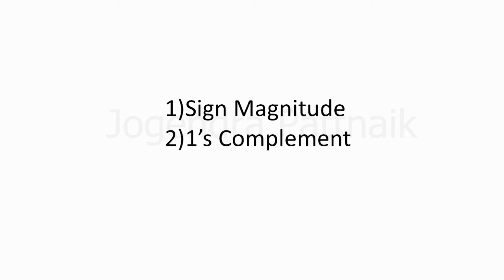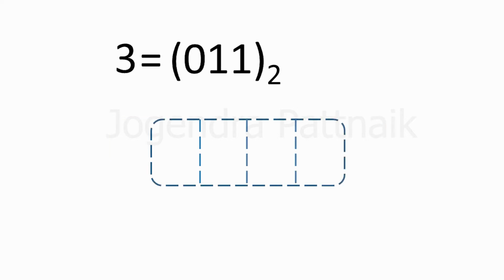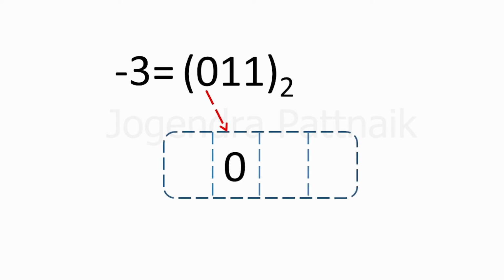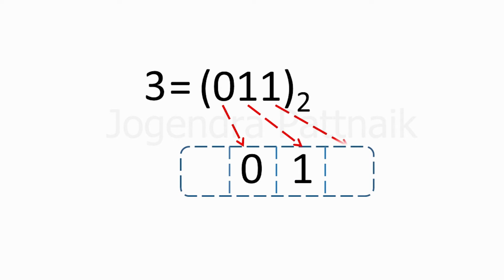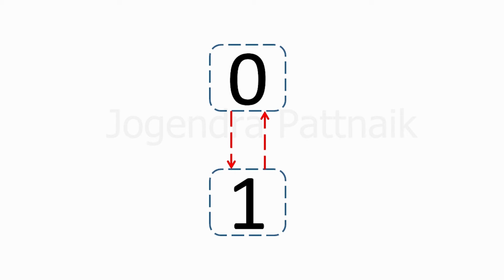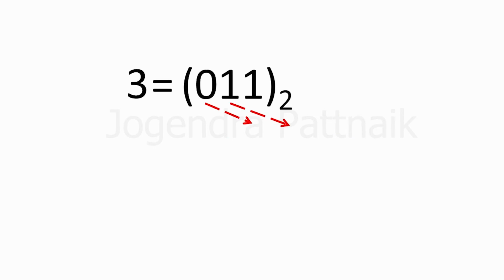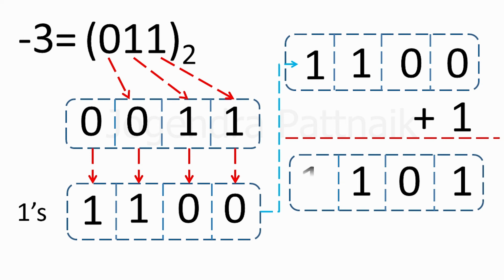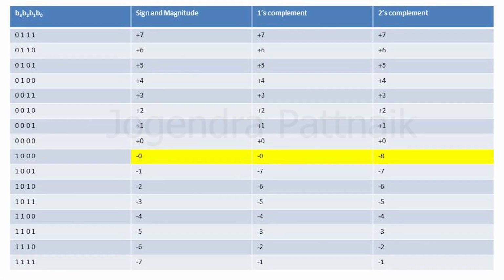Fixed Number representation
Welcome to this video, here we are going to discuss binary number representation in the computer. There are three different methods of representing binary numbers and, you must know how to convert a decimal number into binary as we are going to represent decimals in binary. the three representation  are
i)Signed magnitude
ii) 1's complement
iii) 2's complement
we are going to use 4bits for representing numbers in our examples. so let's start with the sign-magnitude representation
In the sign-magnitude representation, we put 0 for positive and 1 for negative in the most significant bit or MSB. We use a single bit for the sign of the number and the remaining bits for the value i.e for the magnitude.
Let's represent 3 in sign-magnitude representation. here we just have to calculate the binary representation of decimal 3 which is 011 and, we have to put the sign 0 on the MSB as it is a positive number.
Let's calculate the sign-magnitude for a negative number which is -3 in our case. First, we have to calculate the binary of the decimal 3 which is 011 then we will put 1 on the MSB to represent it as a negative number.
Let's discuss the 1's complement representation. remember the positive number representation is the same as the sign-magnitude representation.
Let's represent decimal number 3 in this system. to do so we just have to calculate the binary value which is 11 in two bits representation but as we are using a 4-bit representation in our case we will put 0s on the remaining bits.
Let's calculate the 1's complement of the value -3. first, we have to calculate the binary representation in 4 bits which is 0011. then to convert a positive number int to a negative, we just have to complement each bit i.e we have to convert 0s into 1s and 1s in 0s. so our number will be 1100 in 4 bits representation.
so what's the method?
 i)calculate the binary
ii)complement all the bits
and thats our negative number representation
let's calculate the 2's complement of decimal number 3. As the positive number representation is the same for all the representations, the value will be 0011 in 4-bits. here we have to change nothing.
Let's calculate the 2's complement of -3.
first We have to calculate the magnitude in binary which is 0011 in 4-bits, then we have to calculate the  1's complement of the binary which will be 1100 in 4-bits then we have to add a 1 to the Least significant bit to get the 2's complement. After adding 1 to the LSB our 2's complement of decimal -3 will be 1101 in 4 bits representation.
 i)calculate the binary
iii) add 1 to the LSB.
remember the positive number representation is the same in all the representations. also, the sign-magnitude representation is the simplest of all but 2's complement is the most natural because in all other representation we have a value for -0 which is not natural except in the 2's complement.
Okay, that's all for this video, we are going to learn the addition and subtraction of numbers in the upcoming video.